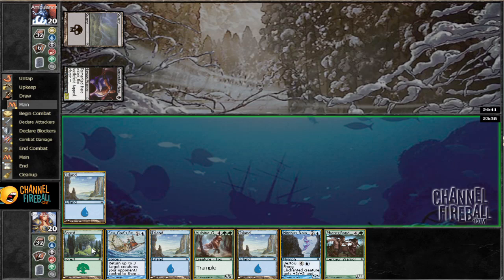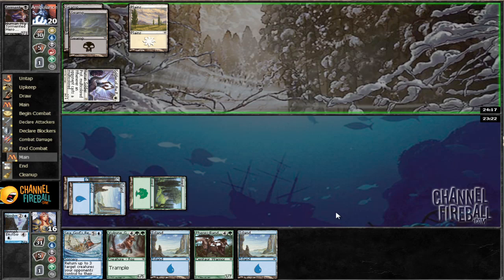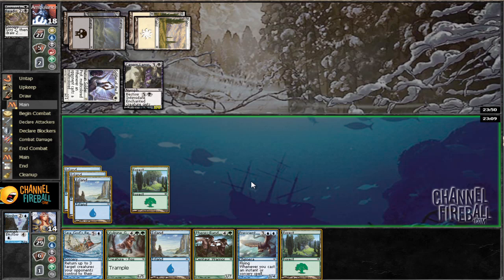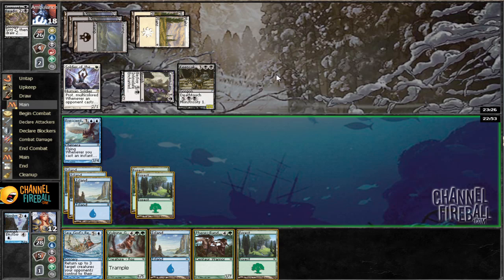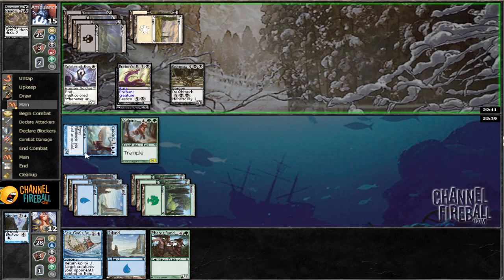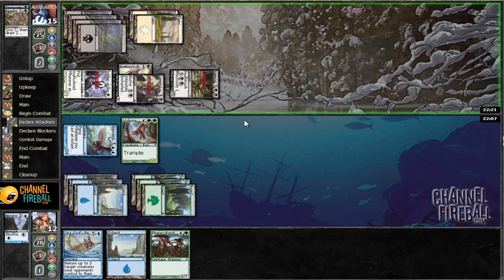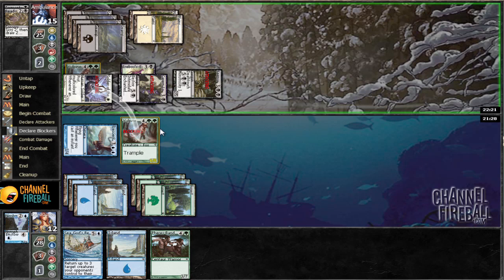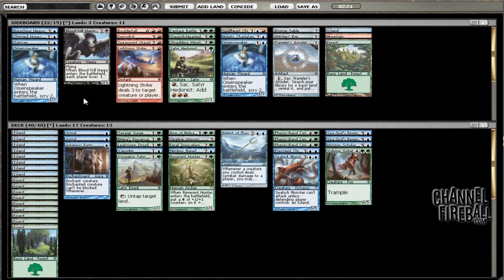Channel Webster - THS Draft #5 (Match 3, Game 1)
David Ochoa walks you through another Theros draft, breaking down each pick and every match!